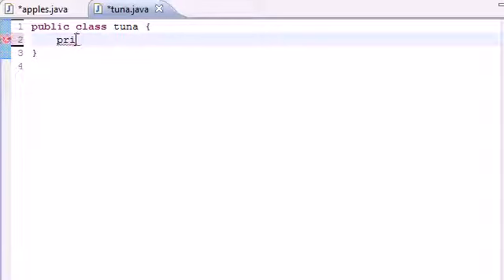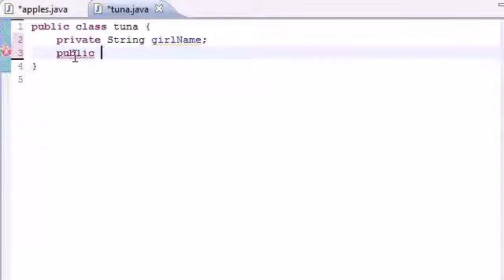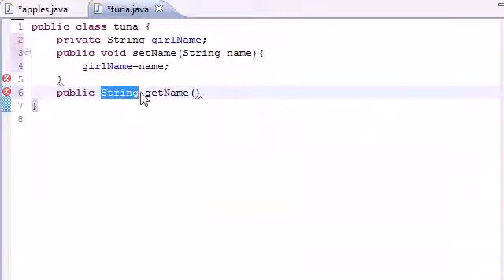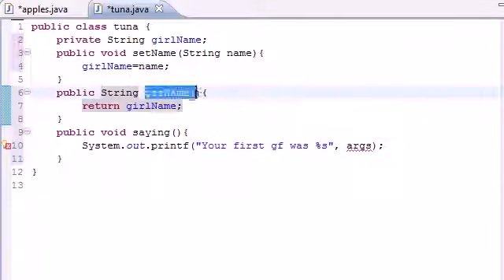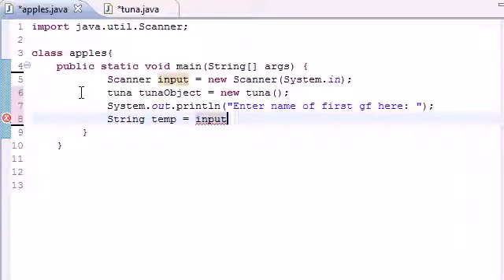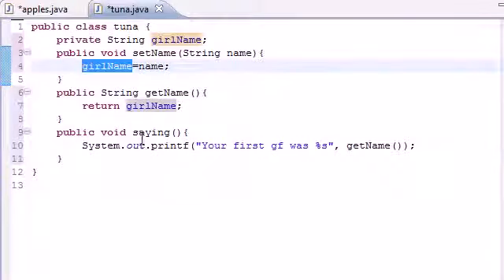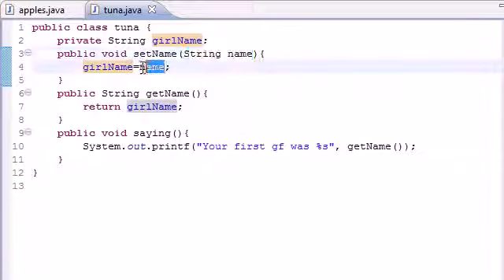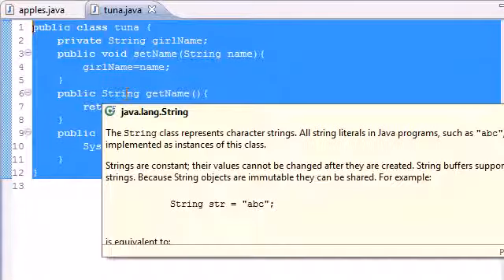Java Programming Tutorial 16 Many Methods and Instances